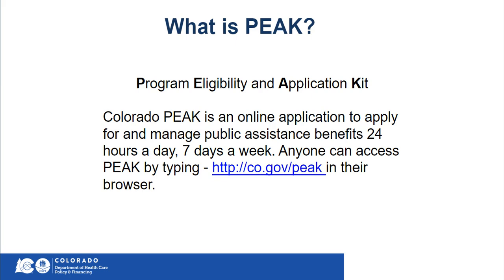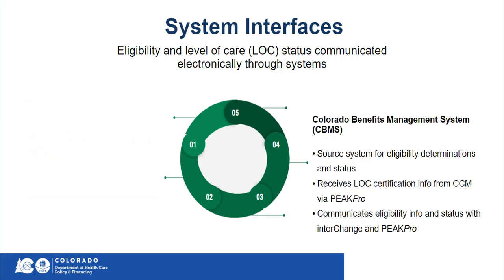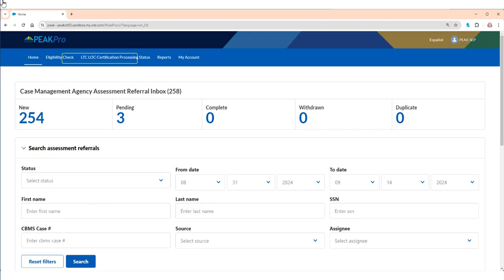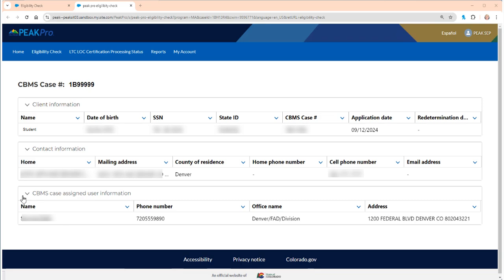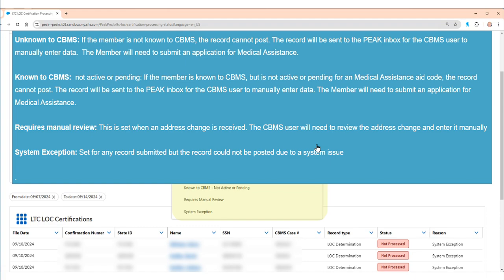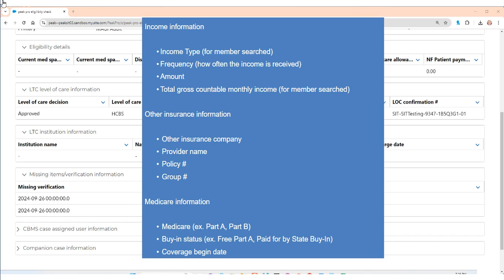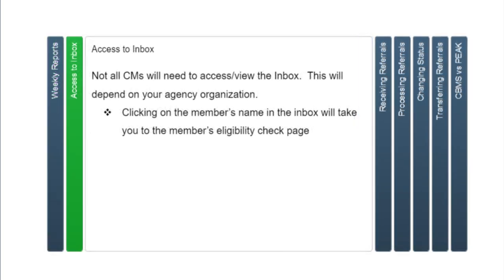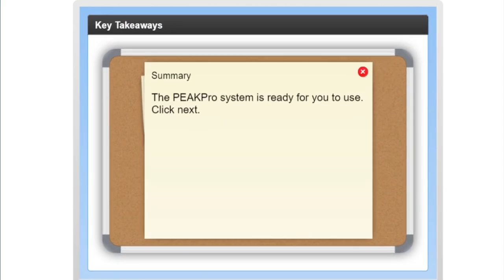CMA PEAKPro Training - October 2024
This training is for Case Management Agencies (CMA) to learn about the PEAKPro system and how they will use it.